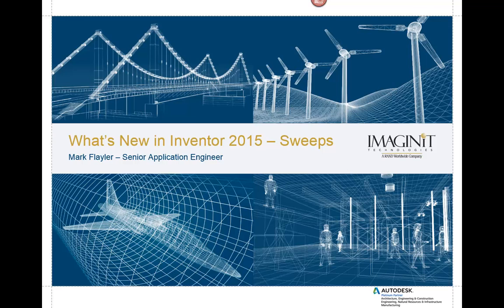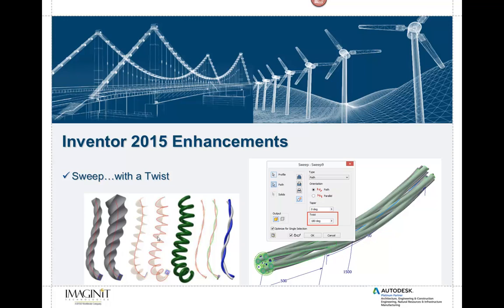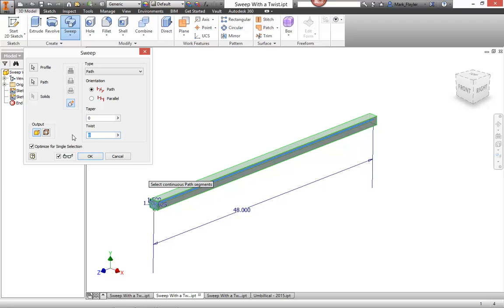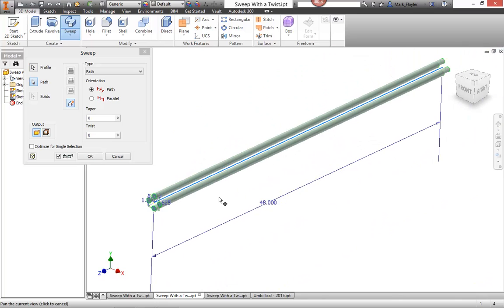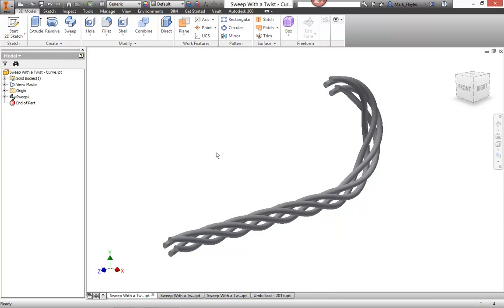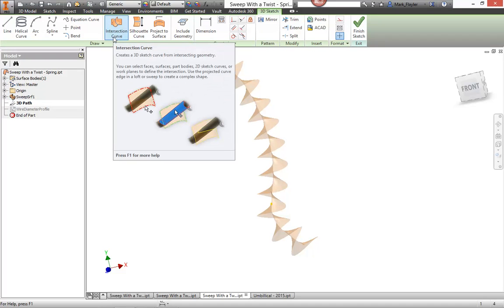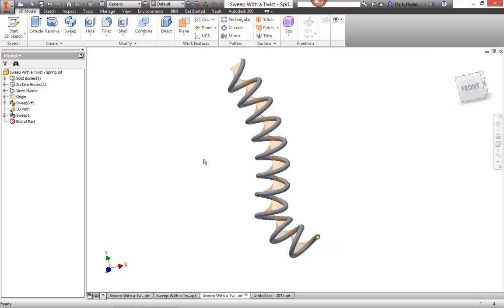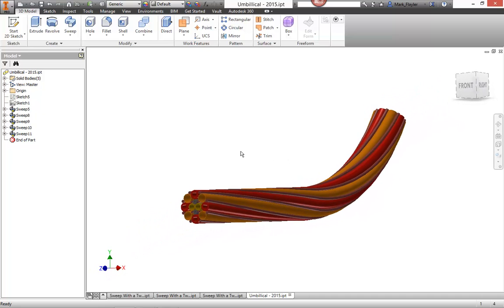Inventor 2015 Sweep with a Twist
Enhancement video for Inventor 2015 for showcasing Sweeps with the new Twist option for part modeling.